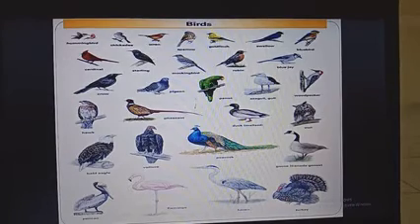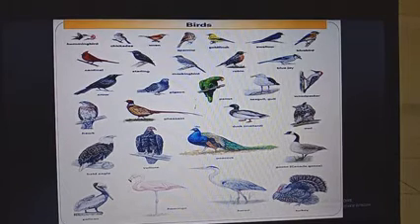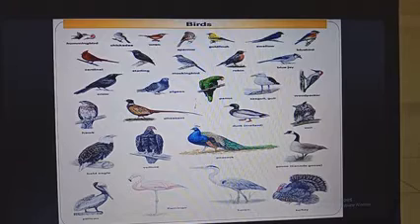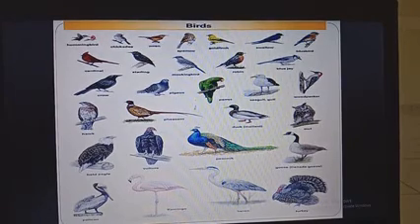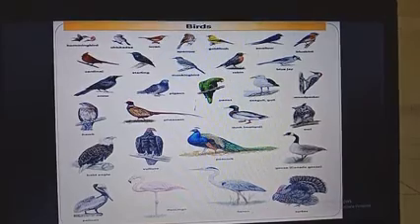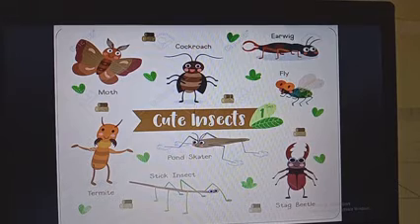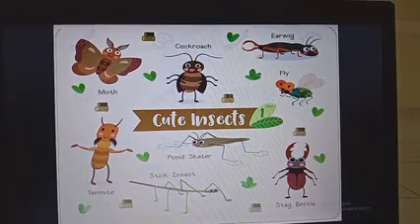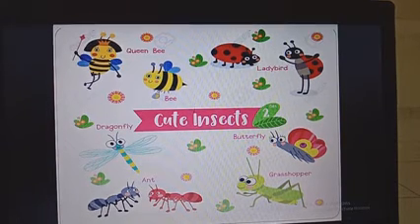Std 2 (Em)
Sub Gk